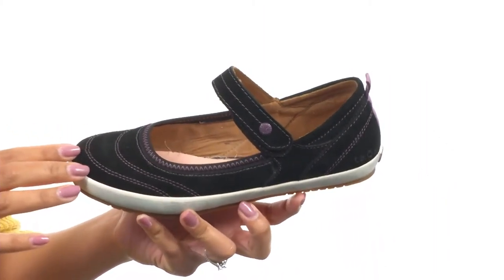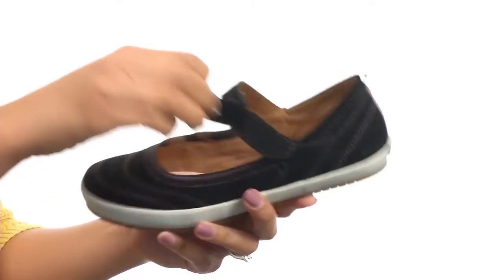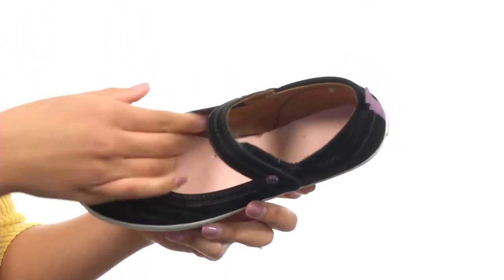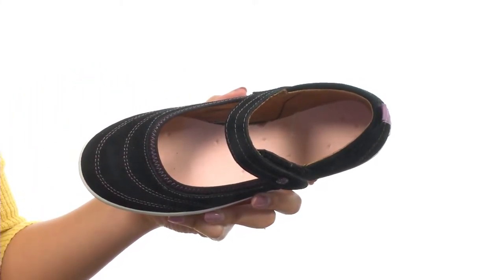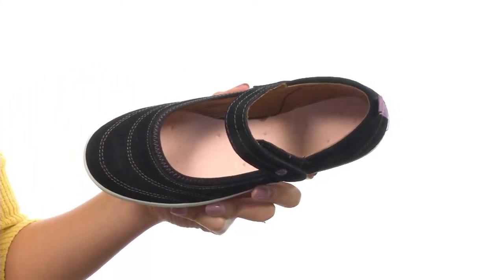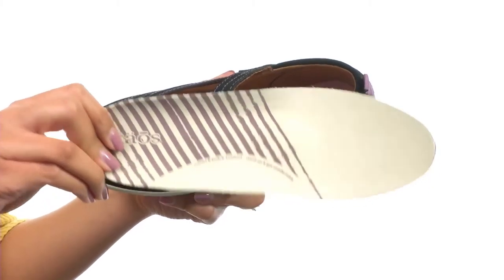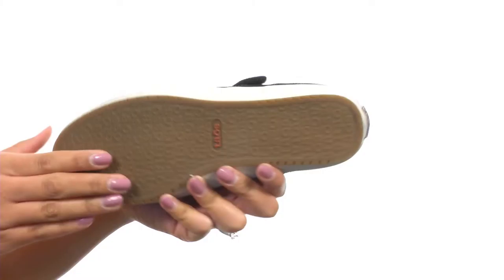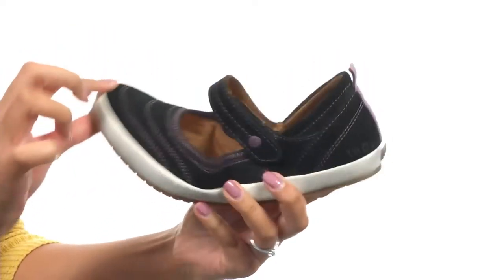taos Footwear - Liberty SKU:8498572